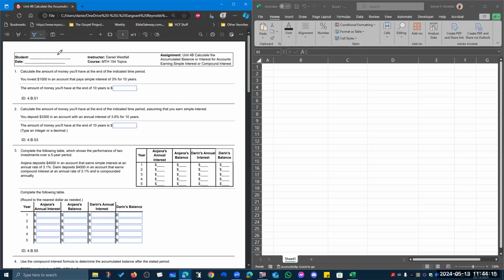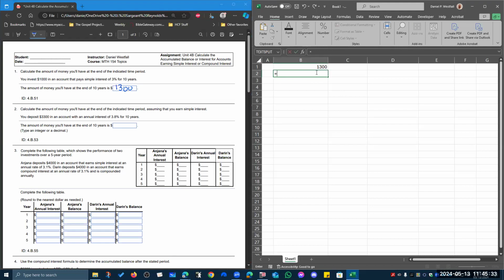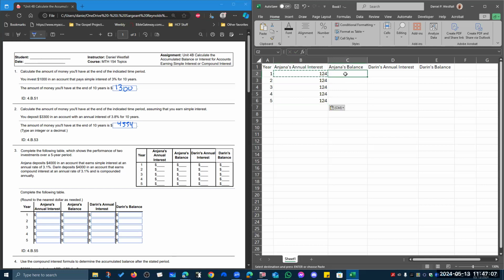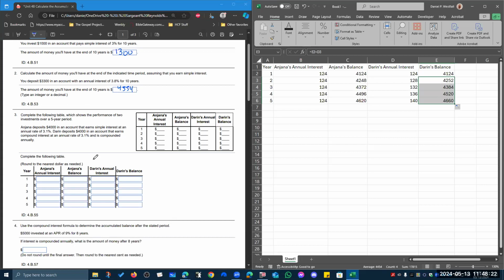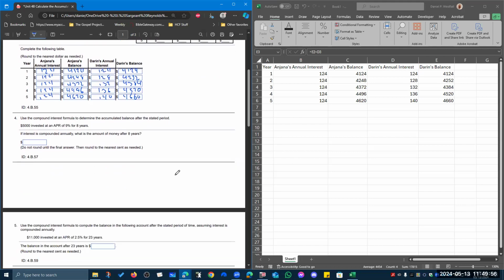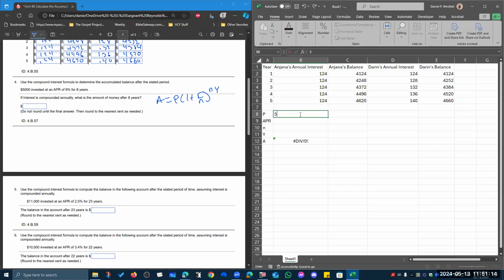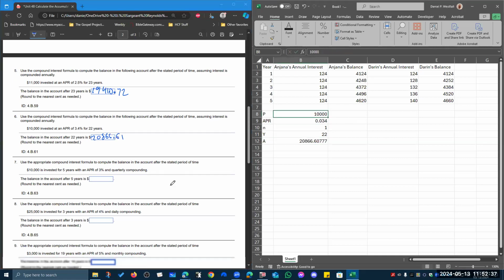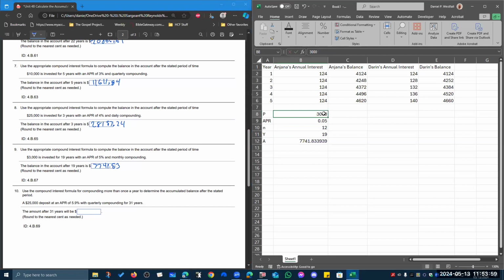Unit 4B Calculate the Balance or Interest for Accounts Earning Simple or Compound Interest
Unit 4B Calculate the Accumulated Balance or Interest for Accounts Earning Simple Interest or Compound Interest.

Note:  This video makes use of Excel to cover these objectives.